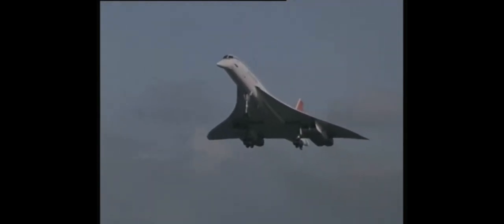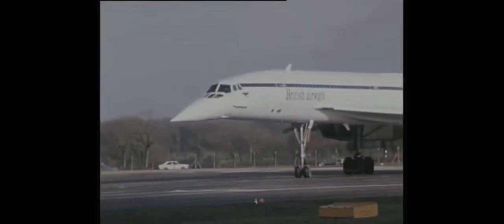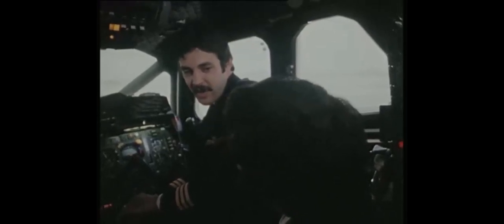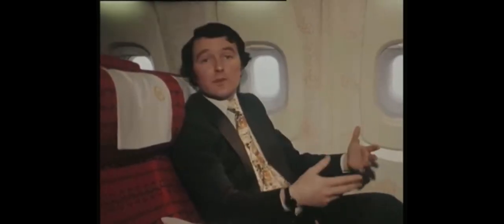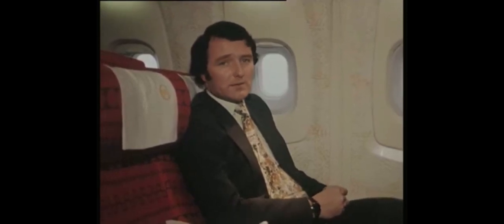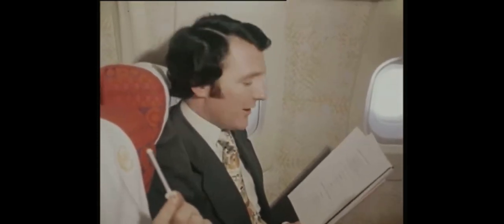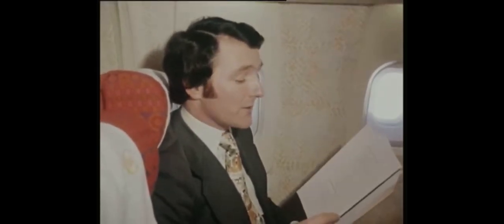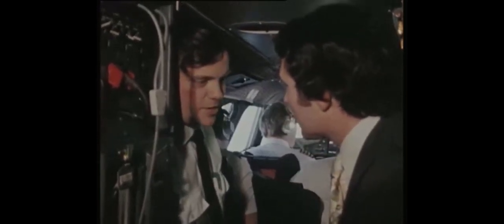Concorde Dublin to Bahrain 1977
RTE television from Ireland take a trip on British Airways Concorde to Bahrain. They meet crew in training and enjoy their flight.

Mike Murphy
Bannister
Heathrow
Flight training
aviation
RAF Brize Norton
Norman Todd
Washington
Trip report
Jeb brooks
Flight review
First class
Caviar
Flight sim

The Aérospatiale/BAC Concorde (/ˈkɒŋkɔːrd/) is a Franco-British supersonic airliner jointly developed and manufactured by Sud Aviation (later Aérospatiale) and the British Aircraft Corporation (BAC). Studies started in 1954, and France and the UK signed a treaty establishing the development project on 29 November 1962, as the programme cost was estimated at £70 million (£1.39 billion in 2021). Construction of the six prototypes began in February 1965, and the first flight took off from Toulouse on 2 March 1969. The market was predicted for 350 aircraft, and the manufacturers received up to 100 option orders from many major airlines. On 9 October 1975, it received its French Certificate of Airworthiness, and from the UK CAA on 5 December.

Concorde is a tailless aircraft design with a narrow fuselage permitting a 4-abreast seating for 92 to 128 passengers, an ogival delta wing and a droop nose for landing visibility. It is powered by four Rolls-Royce/Snecma Olympus 593 turbojets with variable engine intake ramps, and reheat for take-off and acceleration to supersonic speed. Constructed out of aluminium, it was the first airliner to have analogue fly-by-wire flight controls. The airliner could maintain a supercruise up to Mach 2.04 (2,167 km/h; 1,170 kn; 1,347 mph) at an altitude of 60,000 ft (18.3 km).

Delays and cost overruns increased the programme cost to £1.5–2.1 billion in 1976, (£9.44 billion–13.2 billion in 2021). Concorde entered service on 21 January of that year with Air France from Paris-Roissy and British Airways from London Heathrow. Transatlantic flights was the main market, to Washington Dulles from 24 May, and to New York JFK from 17 October 1977. Air France and British Airways remained the sole customers with seven airframes each, for a total production of twenty. Supersonic flight more than halved travel times, but sonic booms over the ground limited it to transoceanic flights only.

Its only competitor was the Tupolev Tu-144, carrying passengers from November 1977 until a May 1978 crash, while the larger and faster Boeing 2707 was cancelled in 1971. On 25 July 2000, Air France Flight 4590 crashed shortly after take-off with all 109 occupants and four on ground killed; the only fatal incident involving Concorde. Commercial service was suspended until November 2001, and Concorde aircraft were retired in 2003 after 27 years of commercial operations. Most aircraft are on display in Europe and America.